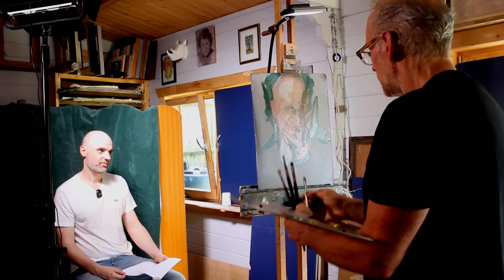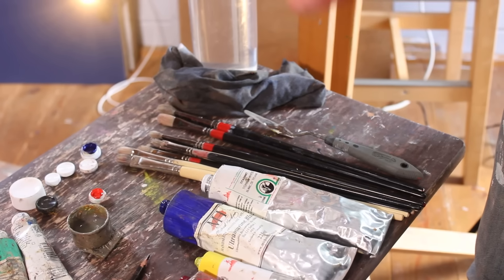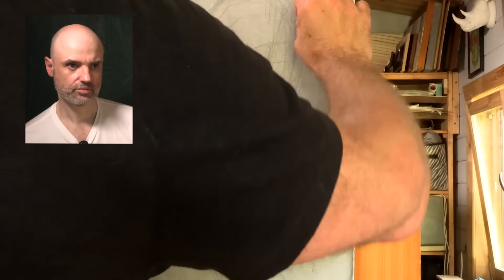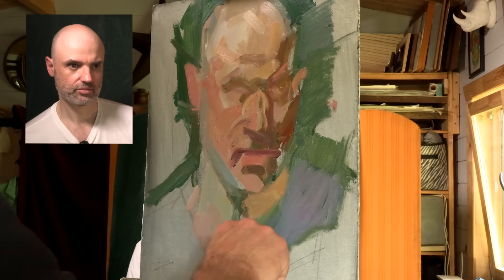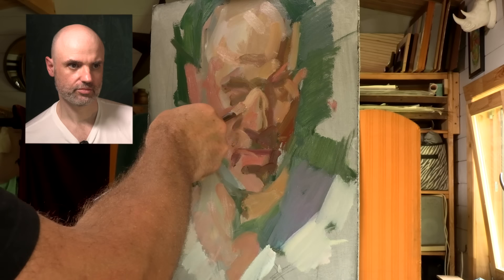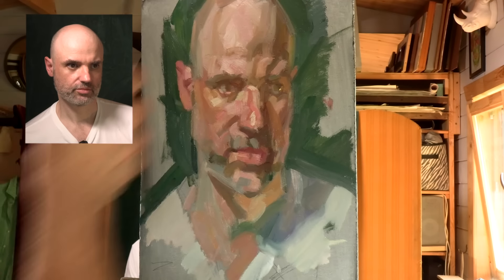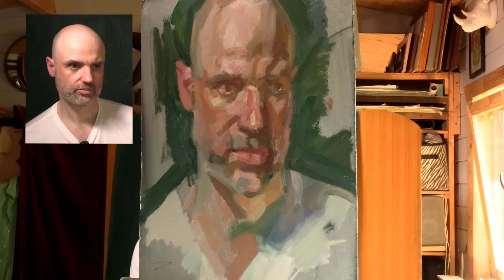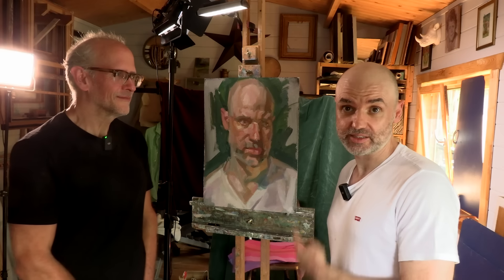I Get Painted by One of UK's BEST Portrait Artists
For this portrait painting demonstration I do something I've never done before, I step onto the other side of the easel to have my portrait painted in oils by one of the UK's most well known Portrait Artists.

Andrew James a member of both The Royal Society of Portrait Painters and The New English Arts Club. Andrew talks about his Alla Prima portrait painting technique, how he achieves his expressive brushwork and his amazing use of colour.